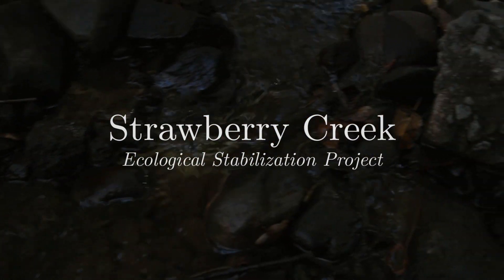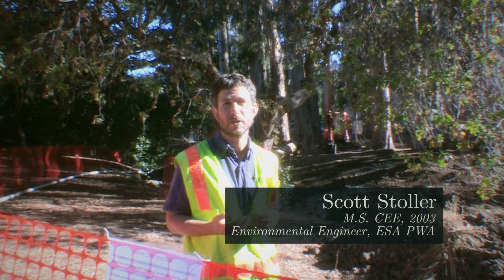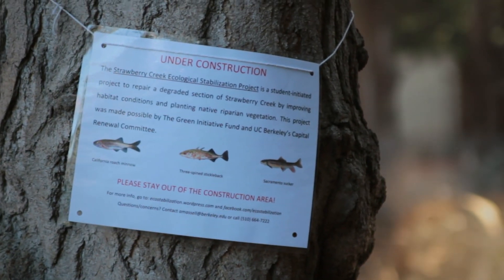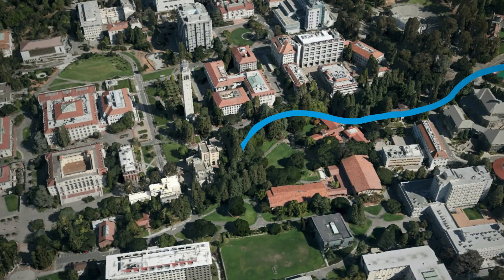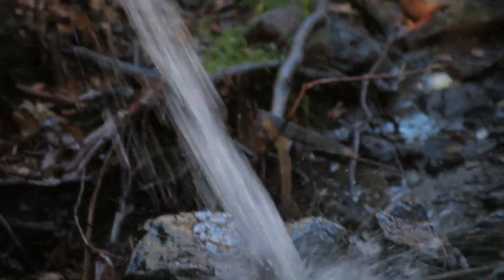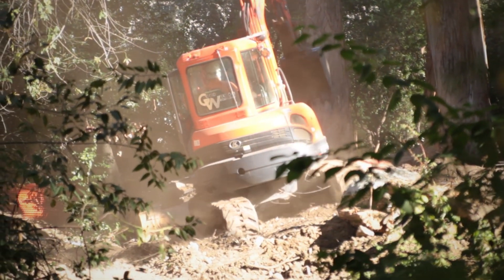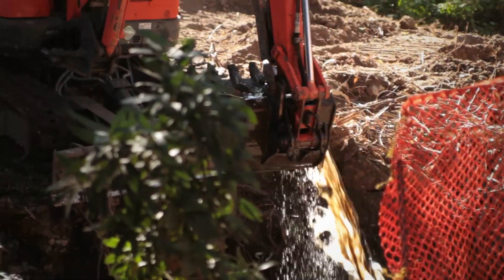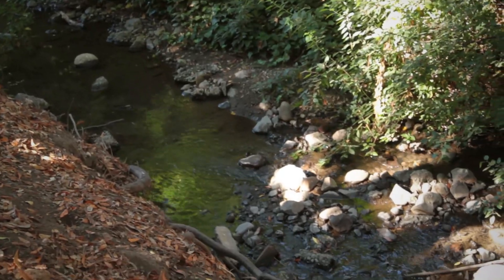Strawberry Creek Ecological Stabilization Project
Aysha Massell and Scott Stoller discuss recent developments in the Strawberry Creek Ecological Stabilization Project. The team replaced old concrete check dams with stone step pool structures to prevent erosion, stop high water flows, and restore ecological diversity in the creek. This student-run project is funded by the UC Berkeley Green Initiative Fund.